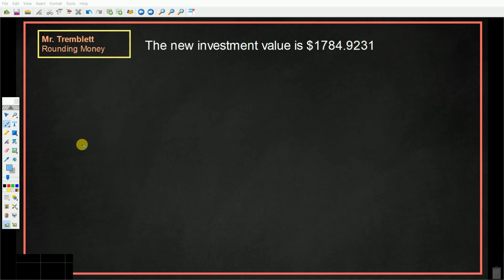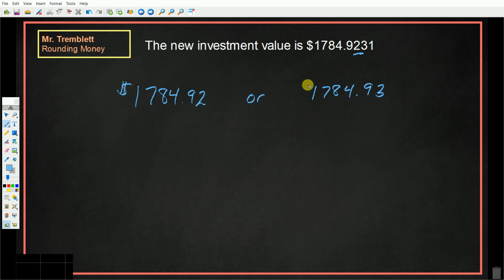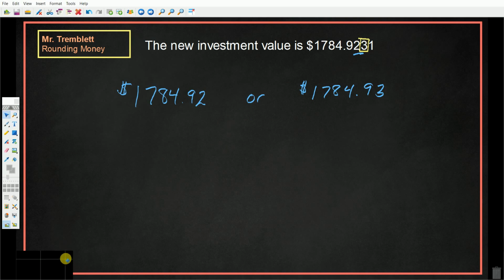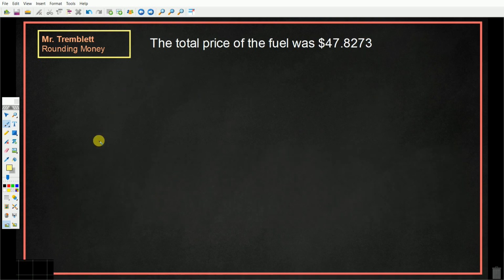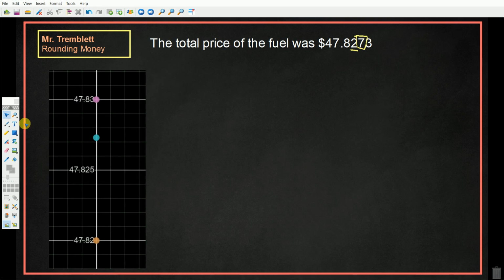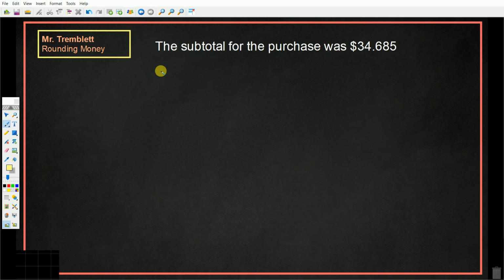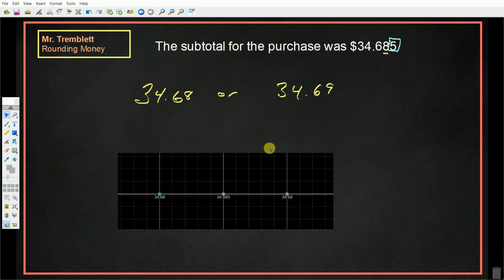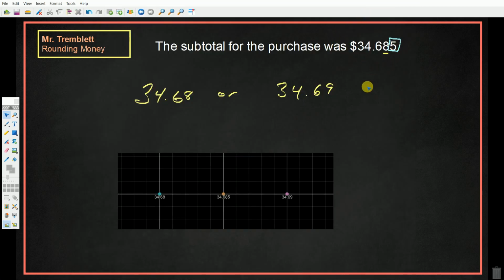Rounding to 2 Decimal Places (Money)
Using a graph and thinking about developing a rule for rounding. Focuses on two decimal places (hundredths).